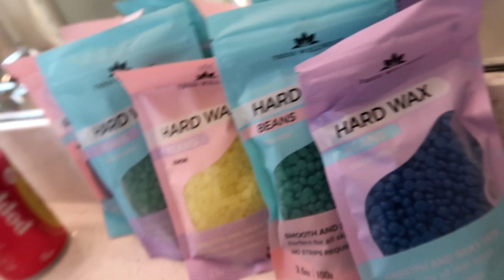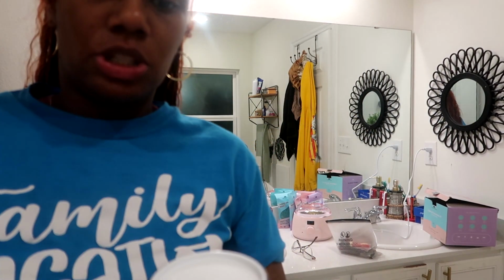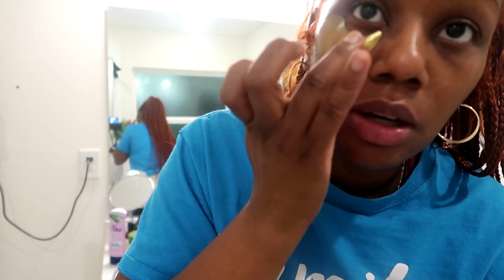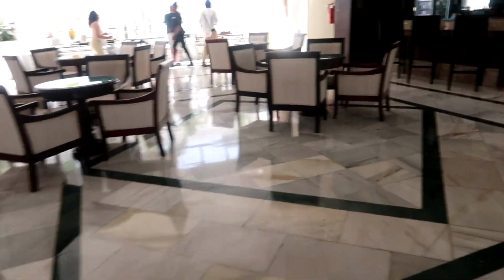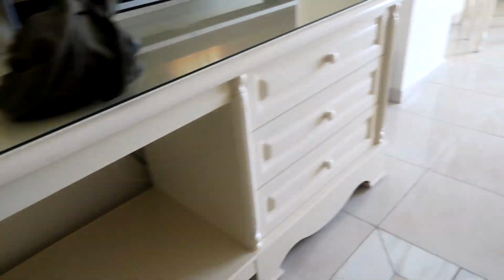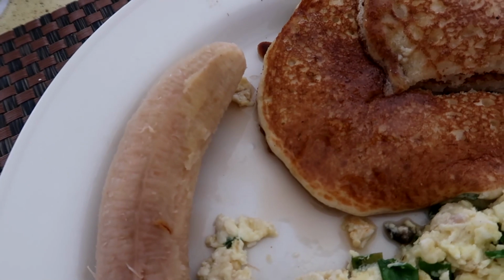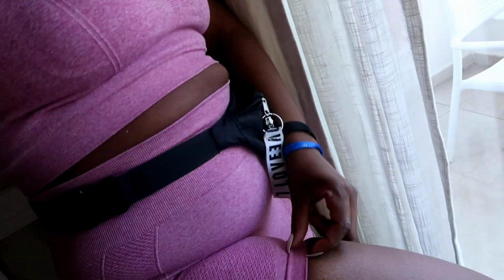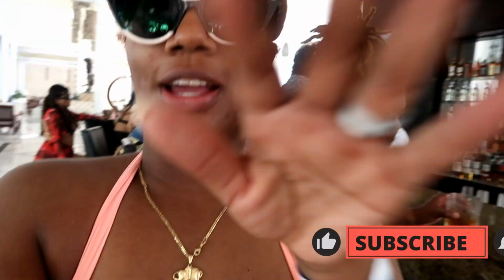Easiest to Use Wax Kit on Amazon + Waxing at Home + Jamaica Luxury Resort Bahia Principe + Gym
Wax Kit

Hey Queenie Babies🧡 today as a full time working YouTube mom and wife… It’s vacation time, so y’all already know it’s some prepping that I have to do before my trip! I’m waxing for the first time at home using the complete waxing kit from Tress-wellness. I loved my result it was so easy to use and it didn’t hurt at all. I highly recommend you try this waxing kit. Also we turned up and Jamaica, well kinda lol. Our expectations for this vacation was to relax and getaway and enjoy some sun and we did just that. We stayed at the Luxury Bahia Principe Resort in Runaway Bay Jamaica. It was super nice and well kept. We were impressed by the staff especially. 🧡🤎

Amazon Storefront

Scripture for salvation

Salvation means to be redeemed or delivered from sin and its punishment of death and set free to know, love and serve God our heavenly Father. The Bible states, “Therefore whoever confesses Me (Jesus Christ) before men, him I will also confess before My Father who is in heaven” (Matthew 10:32 NKJV).

That if you confess with your mouth the Lord Jesus and believe in your heart that God has raised Him from the dead, you will be saved” (Romans 10:9 NKJV).

@ Qweenjwarren

$CrownedQueens

Remember to live, love and laugh always! 💜 y’all